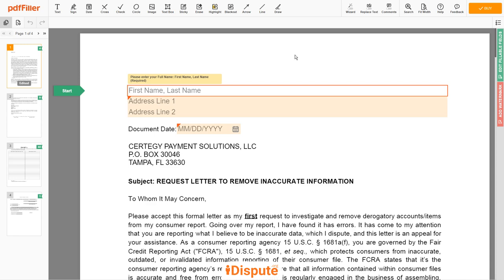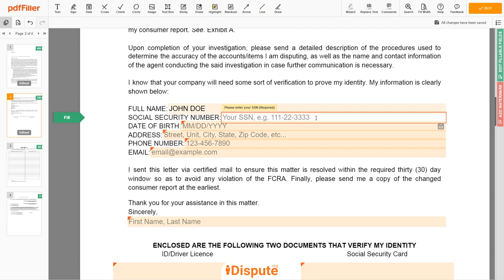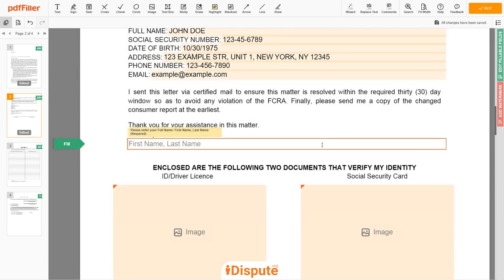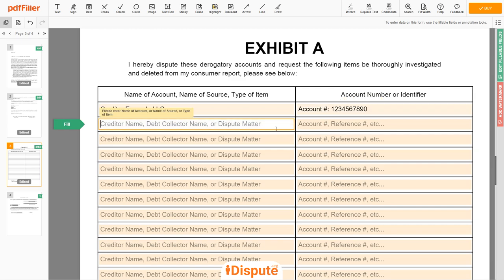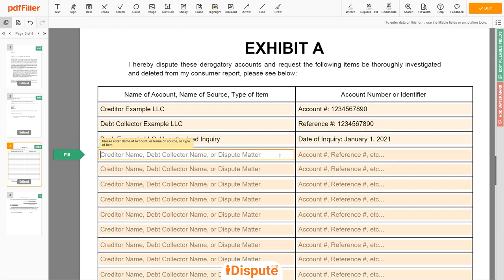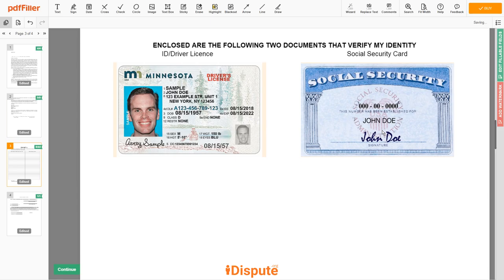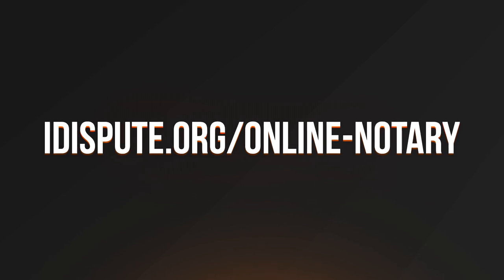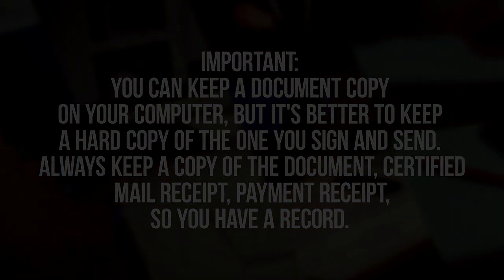How to Write Certegy Dispute Letter & Send Via Certified Mail Like a Pro!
⬇️HOLD ON! DON'T LEAVE THIS PAGE, CHECK BELOW⬇️

➡️ Please, use this sample template to file a dispute on your Certegy consumer report. 𝗦𝗧𝗔𝗥𝗧 𝗙𝗜𝗟𝗜𝗡𝗚 𝗗𝗢𝗖𝗨𝗠𝗘𝗡𝗧 𝗛𝗘𝗥𝗘